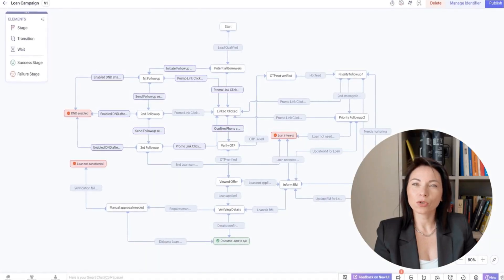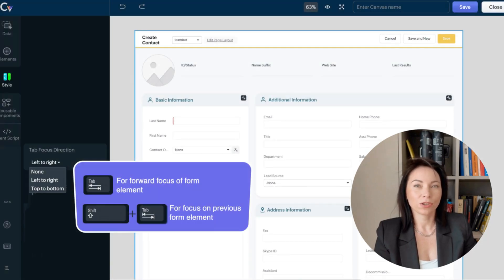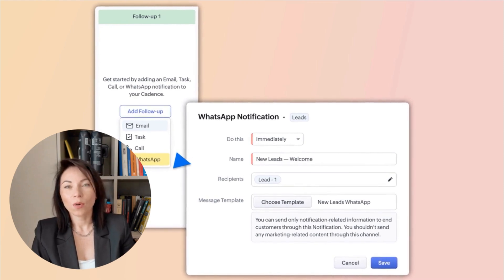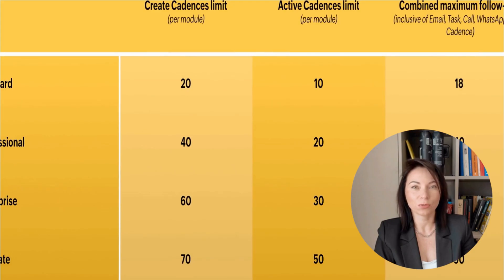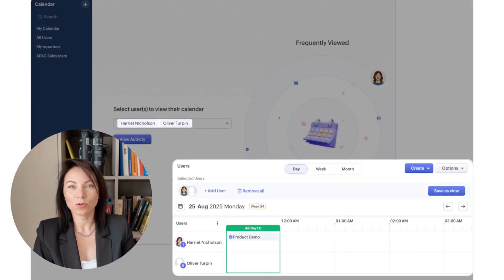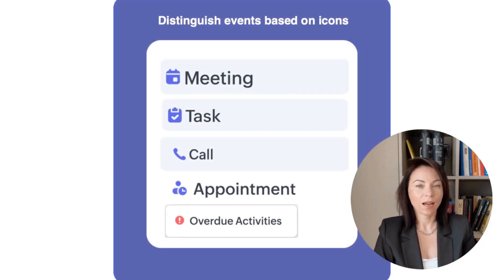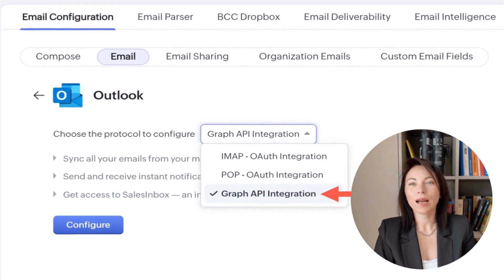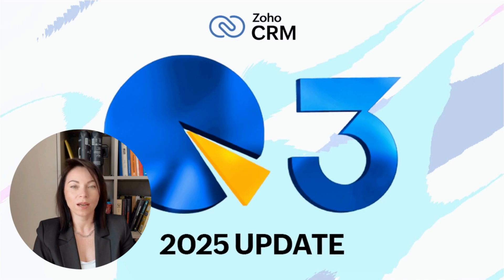Zoho CRM Q3 2025 Update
🚀 Welcome to Zoho CRM's Q3 2025 Update! Olenna here from the Zoho Corporation partner team, bringing you an exciting look at our latest features designed to streamline and enhance your business operations. Dive into the all-new CommandCenter 2.0, which now offers a redesigned UI for crafting efficient, end-to-end customer journeys. Experience enhanced functionality in Canvas with new grid components, and explore the extended capabilities of Cadences with WhatsApp integration and higher scale limits. Our unified scoring rules provide AI-driven insights to optimize customer engagement. Plus, discover our revamped calendar interface with new user-friendly features including distinct activity icons and intuitive view toggling. Don't miss out on our game-changing Microsoft Graph API email integration, centralizing your interactions for maximum productivity. Ready to transform your CRM experience? Watch now to learn more and begin optimizing your business strategies today!

📍 Timestamps:
0:00 - Introduction: Q3 2025 Update Overview
0:26 - CommandCenter 2.0: Streamlined Journeys & Features
1:01 - Canvas Enhancements: Grid, Breakpoints, and Tab Focus
1:29 - Cadences: WhatsApp as a Follow-Up Channel
1:56 - Cadences: Higher Overall Limits for Scale
2:15 - Scoring Rules: Unified Setup and Advanced AI Insights
2:39 - Calendar Overhaul: New UI at a Glance
2:59 - Calendar: Views for Users and Groups
3:17 - Calendar: Distinct Icons for Activities
3:35 - Interactions Tab: See Engagement in One Place
3:50 - Microsoft Graph API Email Integration
4:10 - Partner Tips: Rollout Checklist
4:34 - Outro: What’s Next